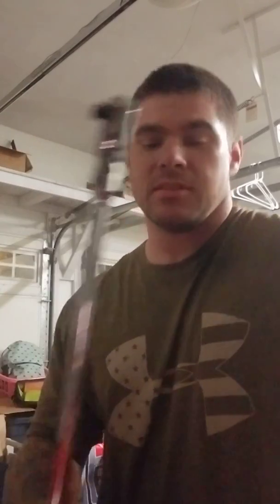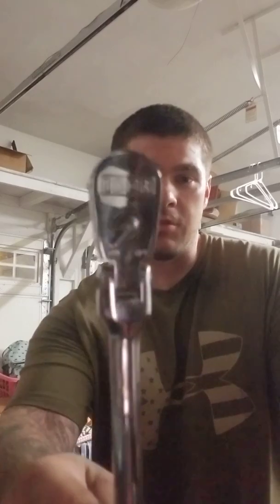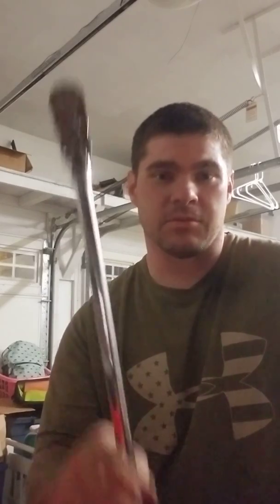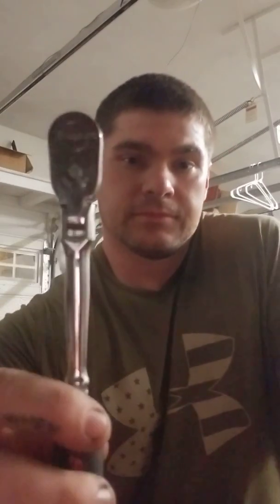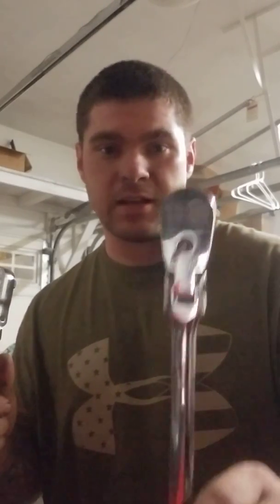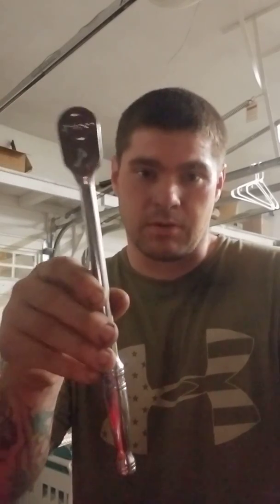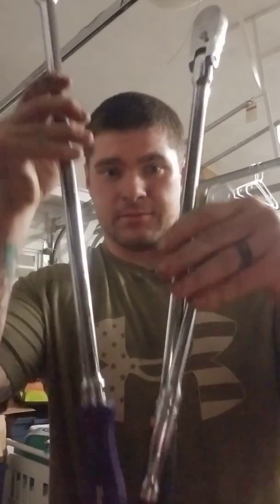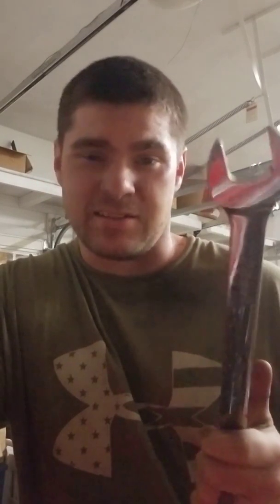SNAPON is it worth the money!?!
Talking about the investment in Snapon tools.  Quality vs get by.  What do you guys think? Let me know down below.